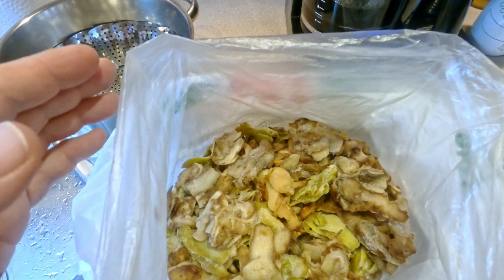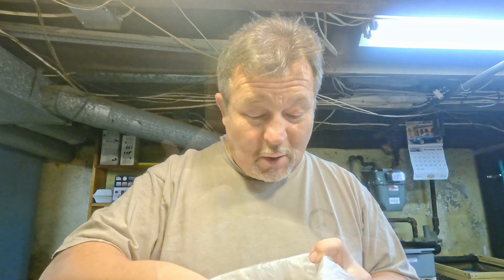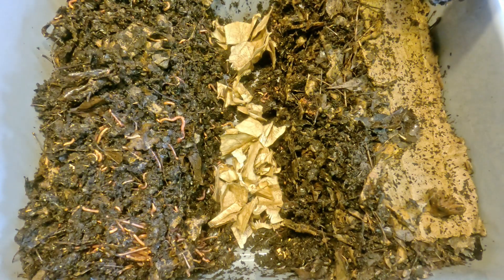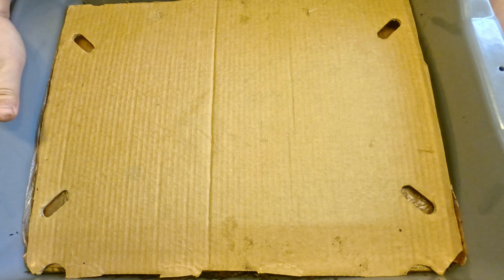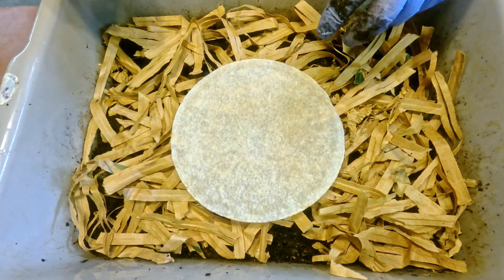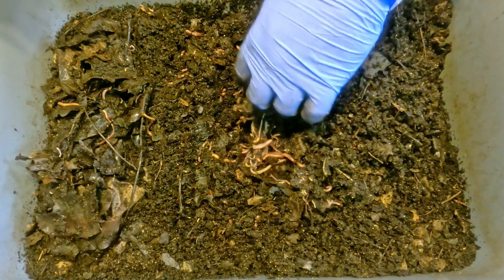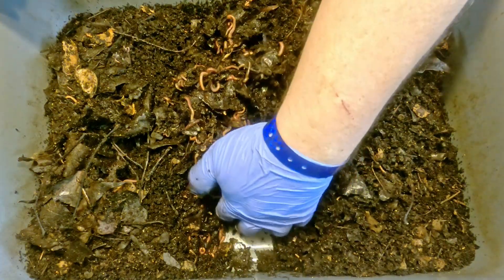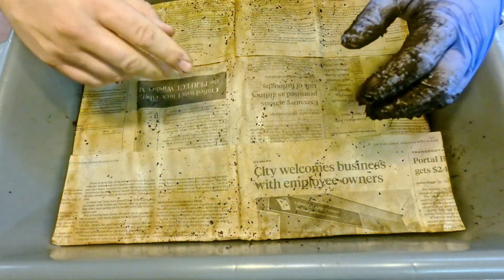Food prep mishap while tending to the red wigglers - worm farm vermicomposting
I left the food that I was steaming for the worms on the stove too long & found a charred mess when I returned! Argh...  I'm such a scatter-brain sometimes

DIATOMACEOUS EARTH:
5 lb bag food grade with duster
4 lb bag

SEE-THROUGH COMPOST CONTAINERS:
3 chamber acrylic; includes 3 thermometers